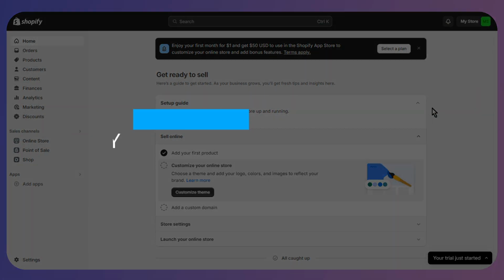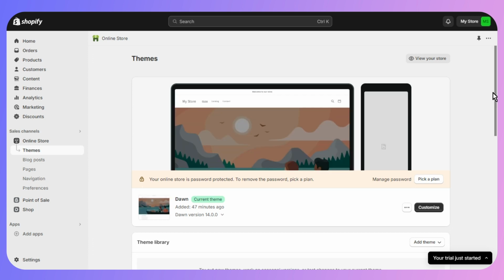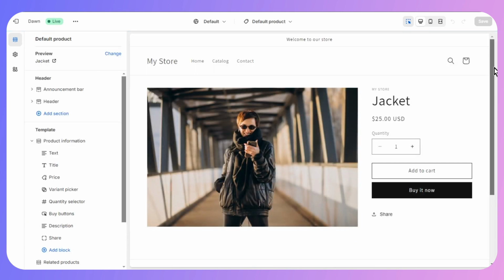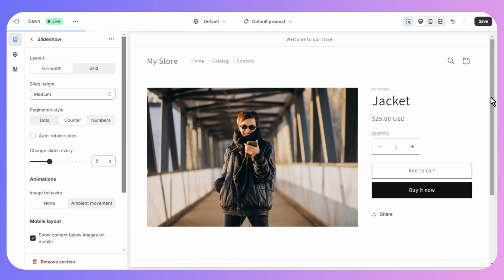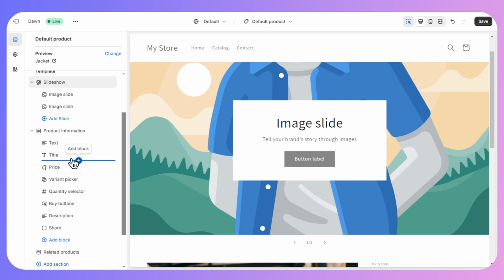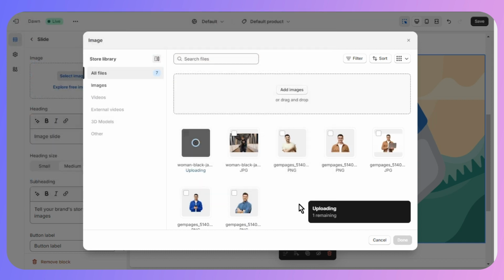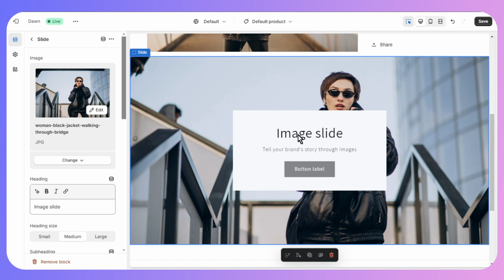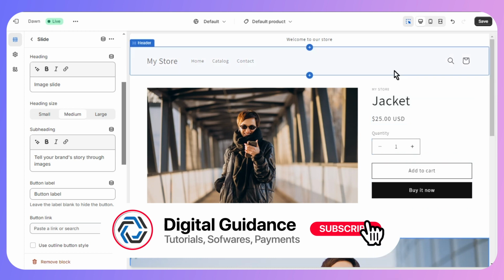How to Add Slider in Product Page of Shopify Dawn Theme | Easy!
If you are looking for a video tutorial on shopify dawn theme customization? Look no further!
This comprehensive video demonstrates the process of How to Create Slider in Product Page of Shopify Dawn Theme step by step. Make sure to watch till the end for a thorough grasp.